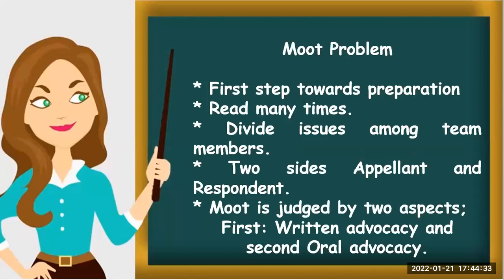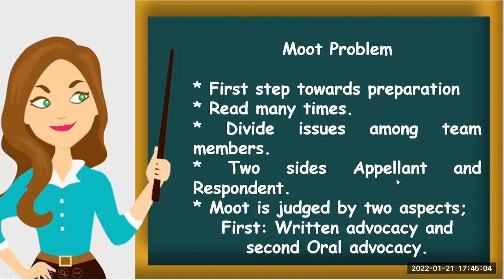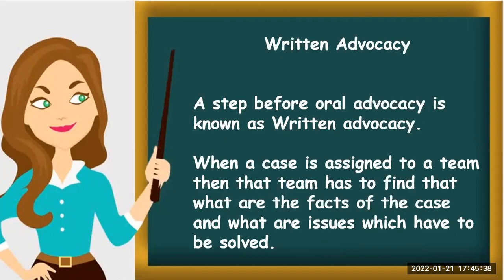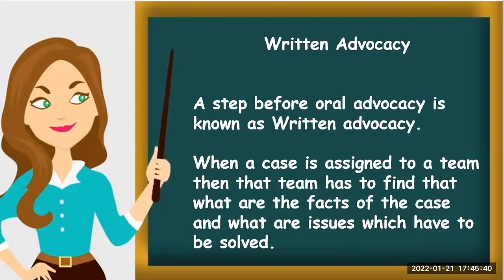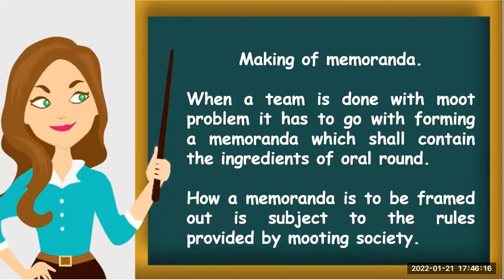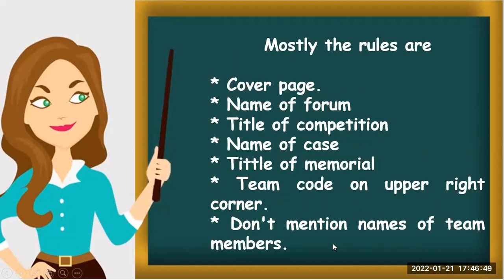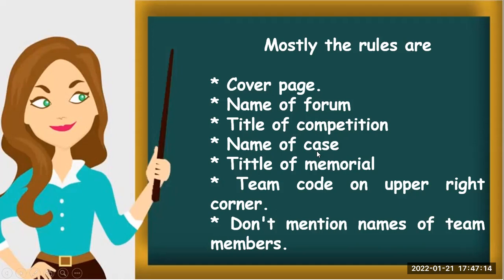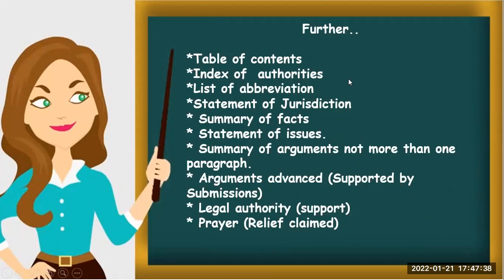What is Written advocacy? Moot Court. How to make Memoranda? Rules of Memoranda.